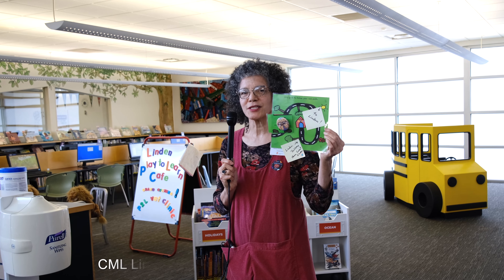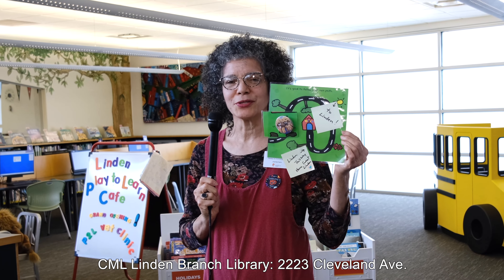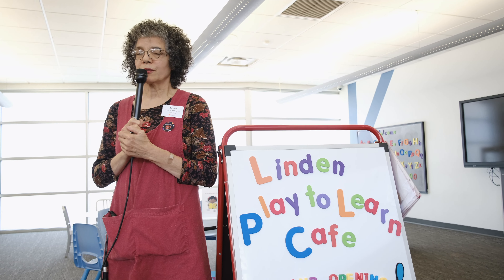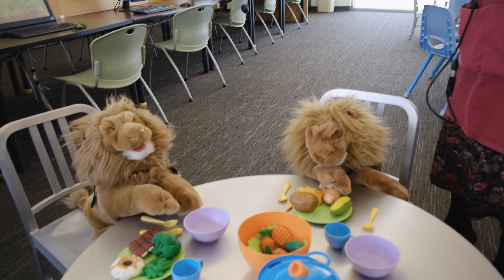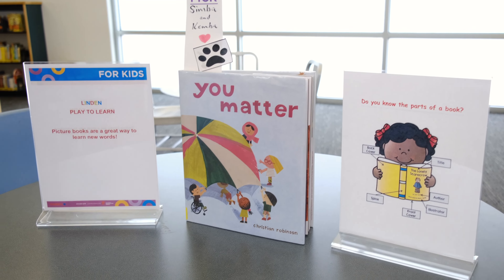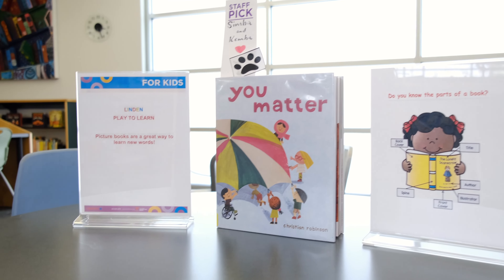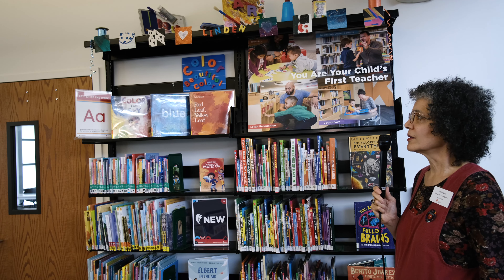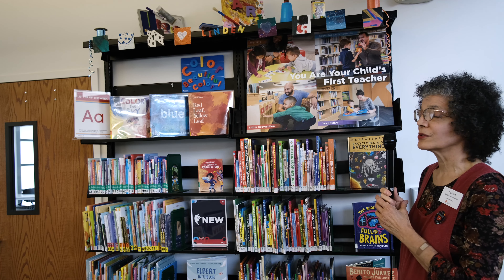Linden Branch Spotlight - Branch Buzz